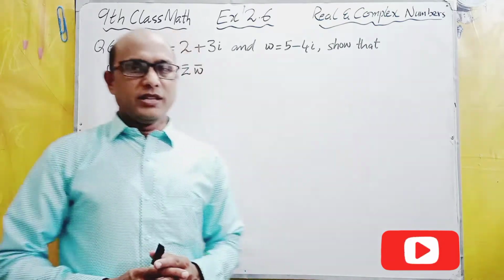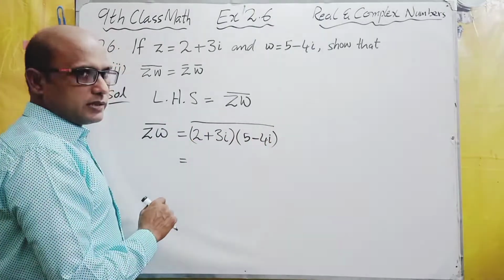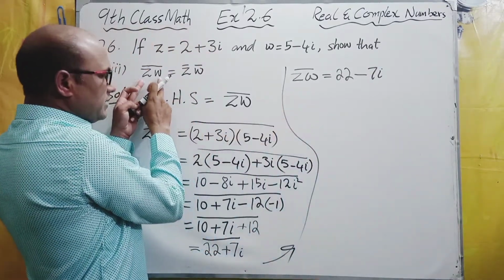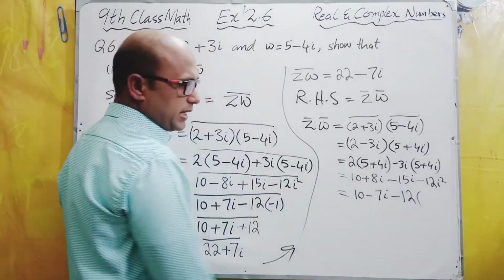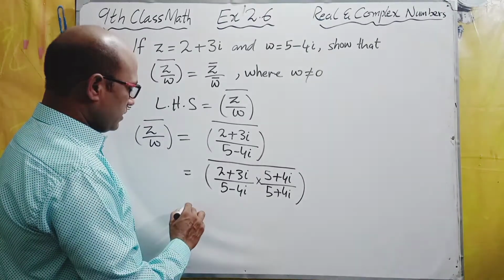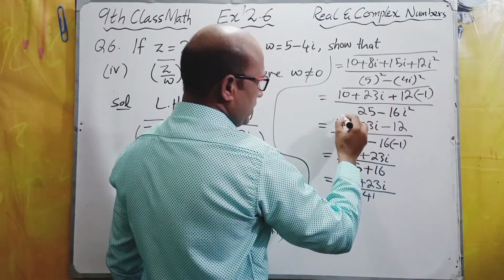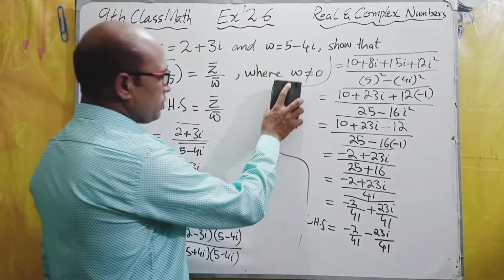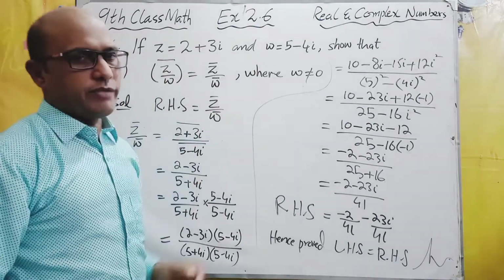9th Class Math, Chapter 2, Exercise 2.6, Question#6, Real & Complex Numbers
In this video my students will learn how to show two sides equal by putting values of z and omega (w)
9th Class Math, Exercise 2.6 Question no.6 of chapter 2, Real and Complex numbers, Matric part 1 Math
9th class math, sir Daud, mathematics with sir Daud, simplification, Real and complex numbers, simplification using laws of exponents, chapter 2 class 9 Math, Ex:2.6, Q.6 of Ex2.6, class 9 Maths, Chapter 2, Question 6 of Exercise 2.6, simplify class 9, simplification math, simplification of complex numbers, chapter 2 maths class 9, ex 2.6 class 9